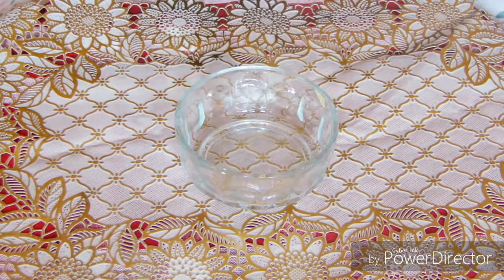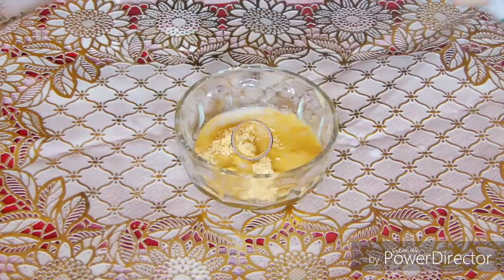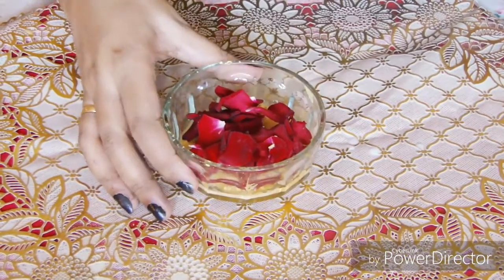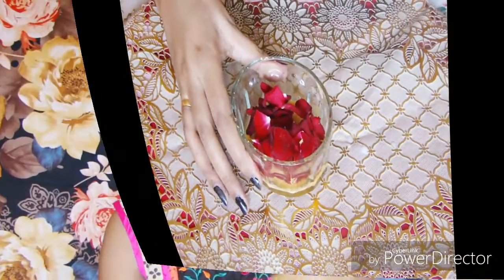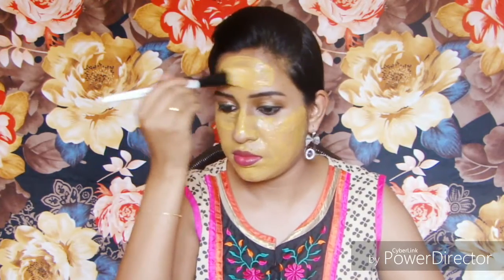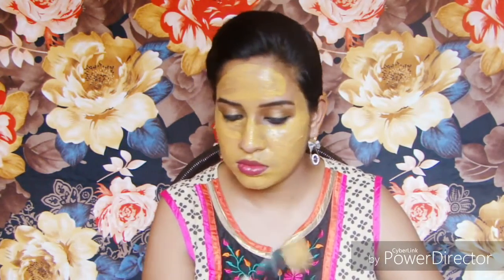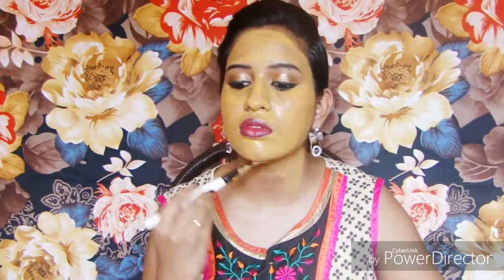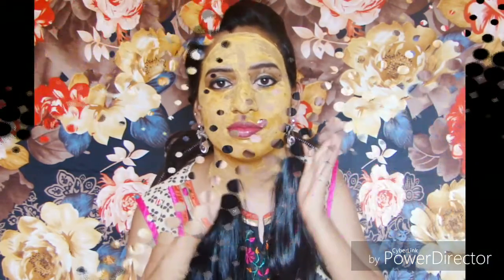Instant glow rose pack for summer🌹 | my favourite works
Hey everyone! Today i'm sharing with you an instant glow rose pack for radiant skin . Try it and let me know your feedback in the comment section.
With lots of love💞
Philmita !!!
Bye